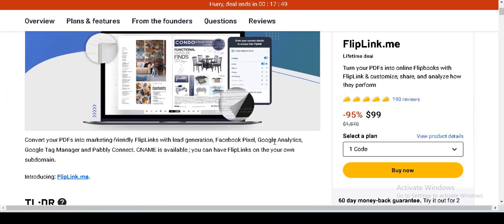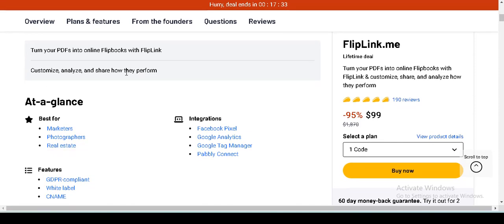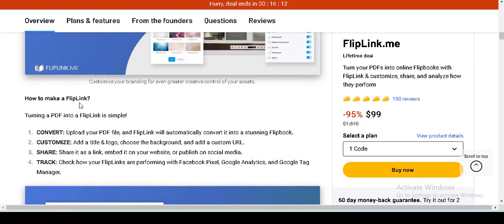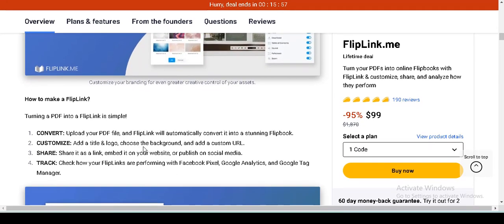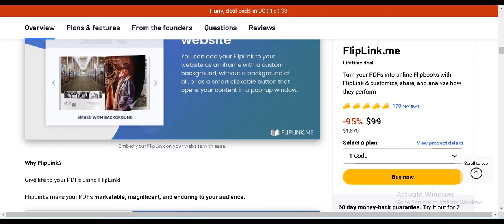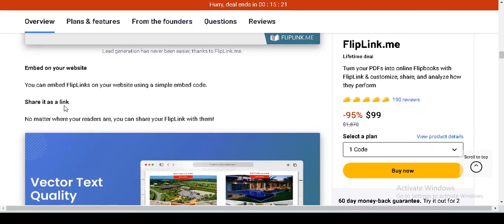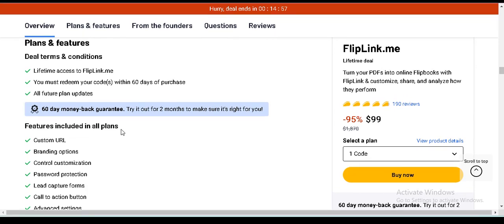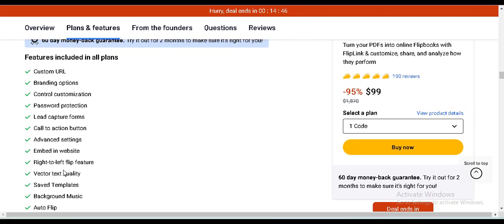FlipLink me Review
EARNINGS DISCLAIMER: When I link to products and services, those links may be affiliate links If you click on any affiliate links and make a purchase within a certain time frame. The commission is paid by the retailers, at no cost to you. .